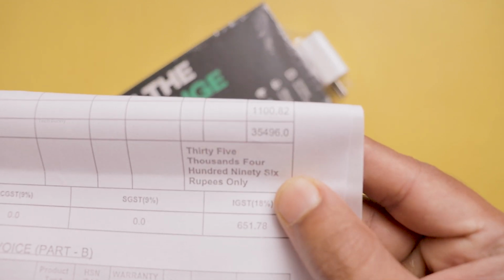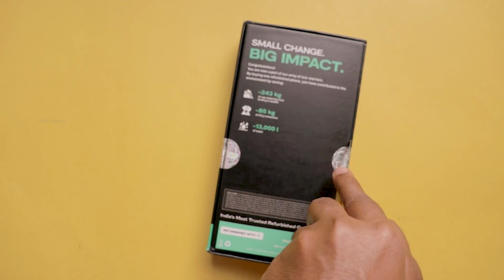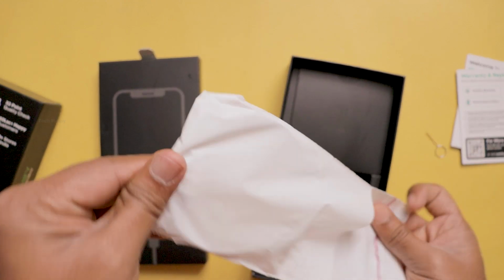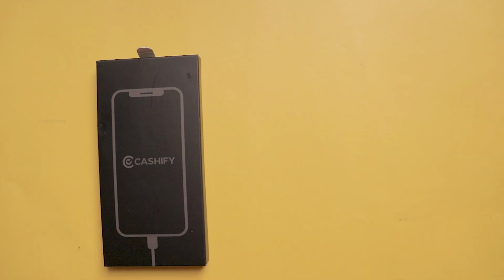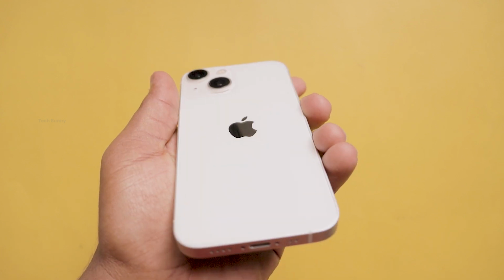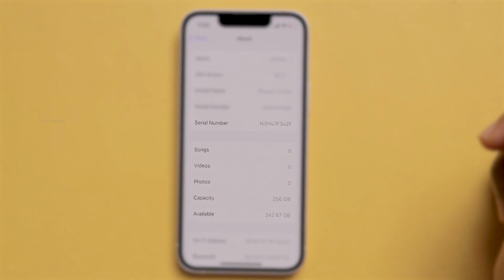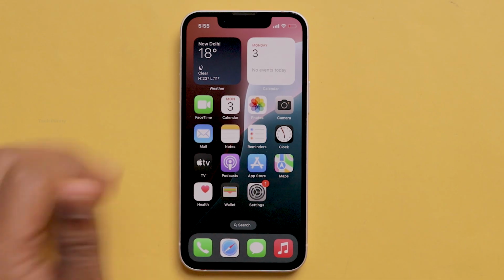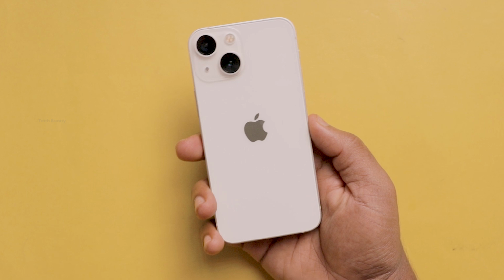REFURBISHED IPHONE 13 MINI UNBOXING & OVERVIEW (BEST CONDITION?)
In this video, I unbox a refurbished iPhone 13 Mini purchased from Cashify in 2025. As Apple's last mini-series release in 2021, the iPhone 13 Mini remains a compact powerhouse. I explore its condition, performance, and overall value, providing insights for those considering a refurbished device.
📌Related Videos to iPhone 13 Mini;